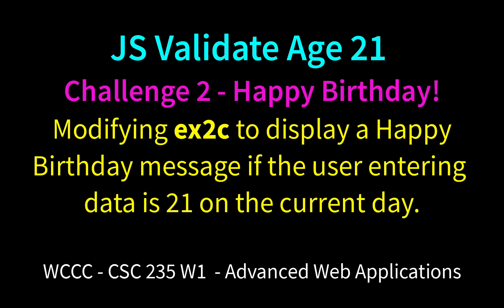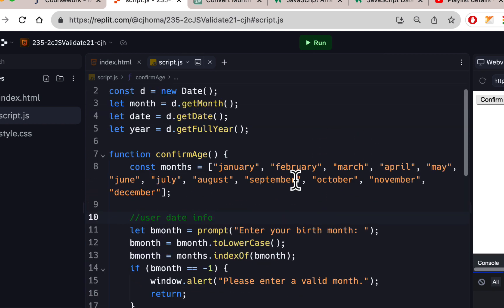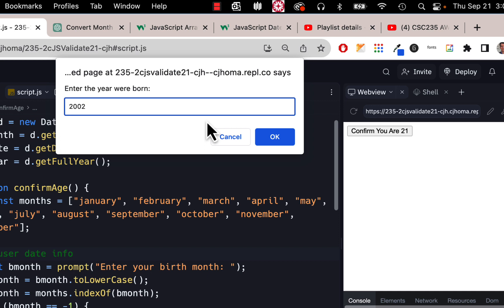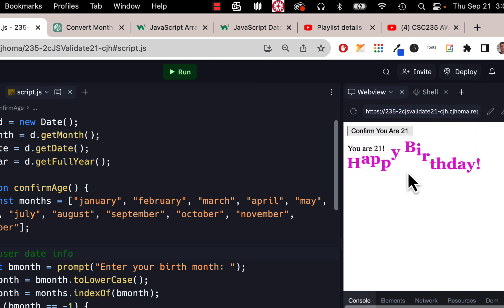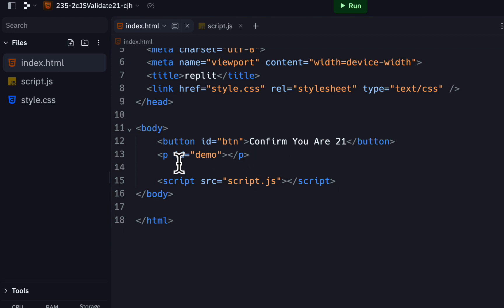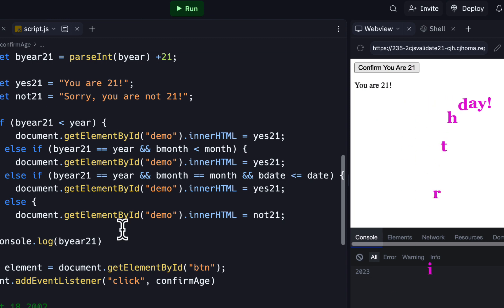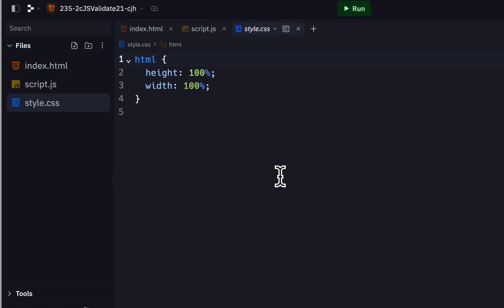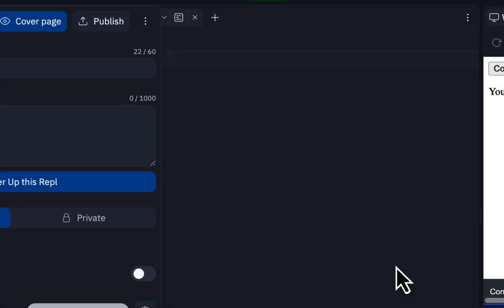Challenge 2 - Happy Birthday! (JS Validate Age 21)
Modifying ex2c to display a Happy Birthday message if the user entering data is 21 on the current day.